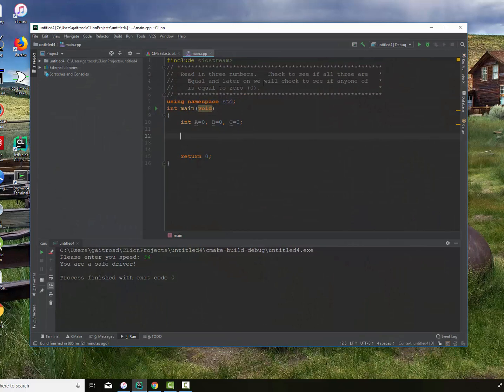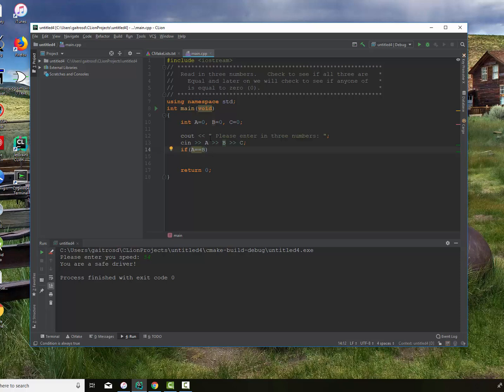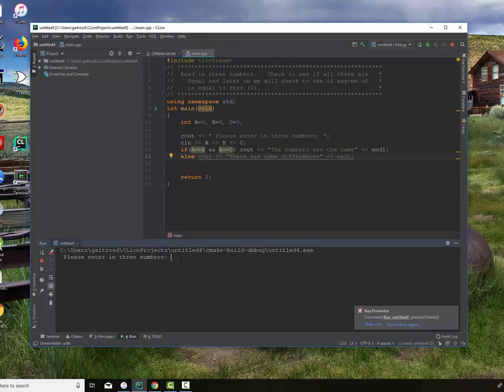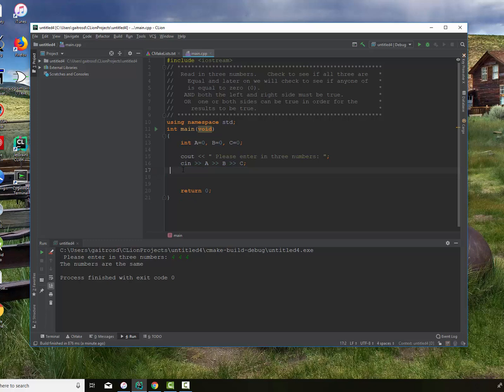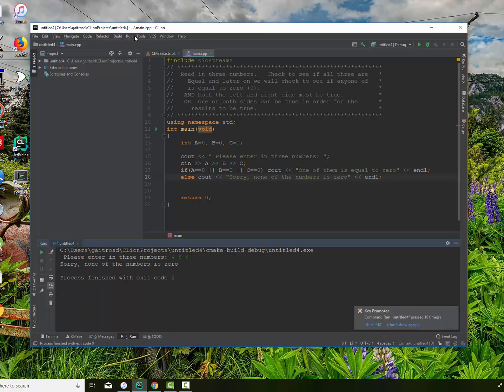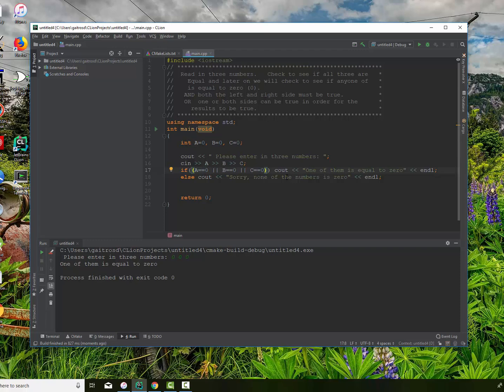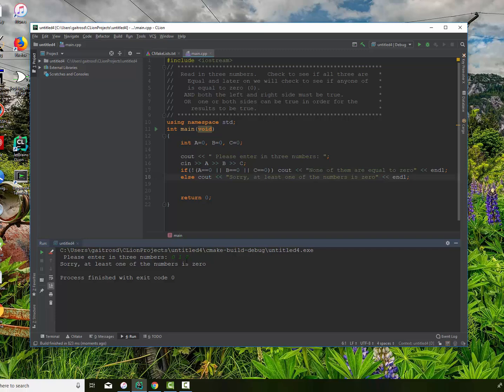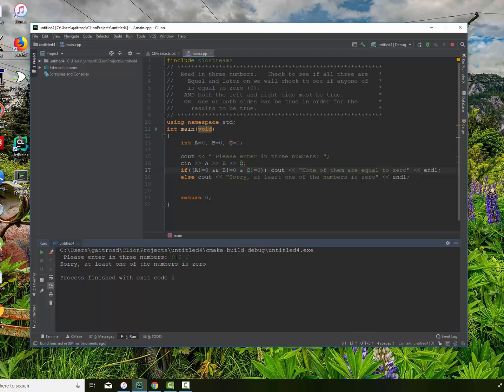Logocal Operators in C++ If Statements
Logical Operators in C++.  An example of using AND (&&), OR (||) and negation (!) in C++ with a demonstration of DeMorgan's Law